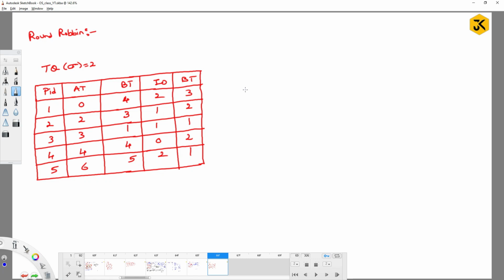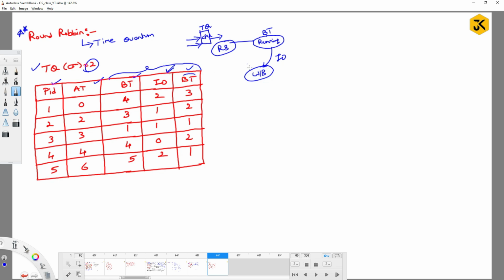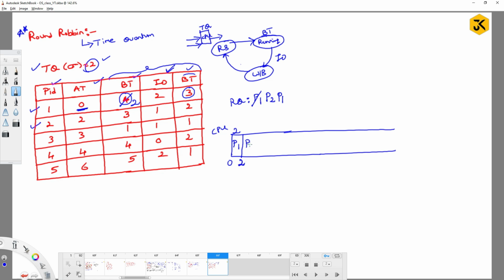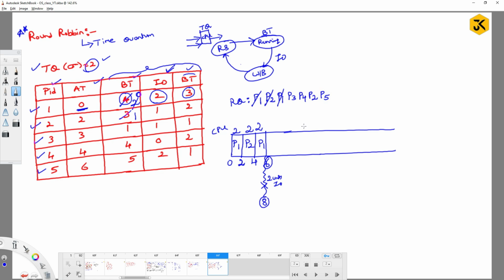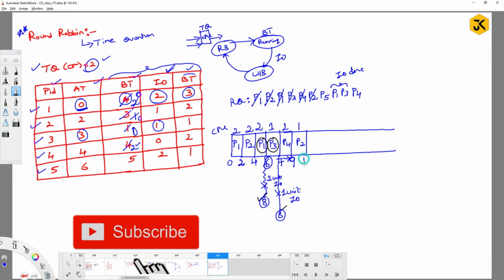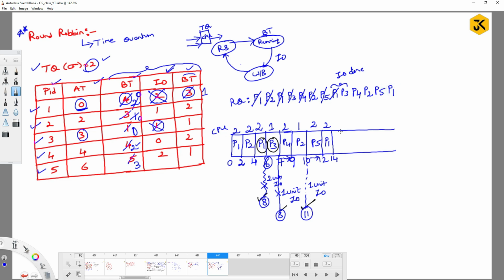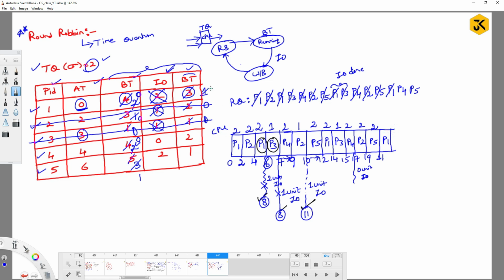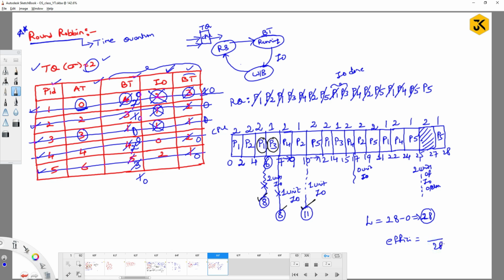2.37 Round Robin Scheduling: Model 3 (With IO Burst times) - Numerical Example & Solution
In this video, we explore the Round Robin scheduling algorithm with a focus on Model 3, which incorporates I/O burst times into the process scheduling. We walk you through a detailed numerical example, illustrating how the algorithm manages processes with both CPU and I/O bursts. Learn how Round Robin efficiently handles context switching between processes and how I/O operations are integrated into the scheduling process.

What you'll learn:

An introduction to the Round Robin scheduling algorithm with I/O burst times.
A step-by-step breakdown of a numerical example, showing how to schedule processes that include both CPU and I/O bursts.
Calculation of important metrics such as waiting time, turnaround time, and response time with I/O operations in mind.
Insights into the challenges of managing I/O bursts within the Round Robin framework and strategies to overcome them.
This video is ideal for computer science students, GATE exam aspirants, and anyone interested in mastering complex scheduling algorithms in operating systems.